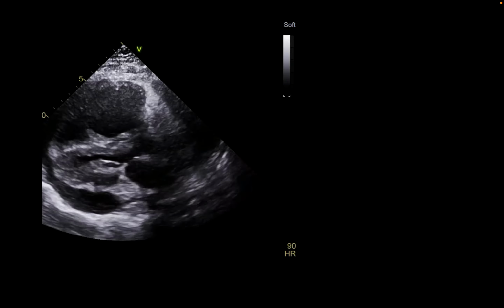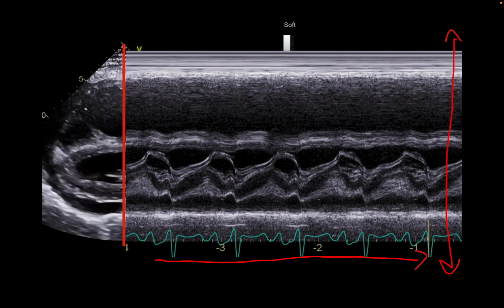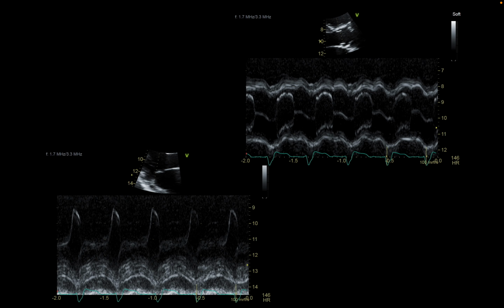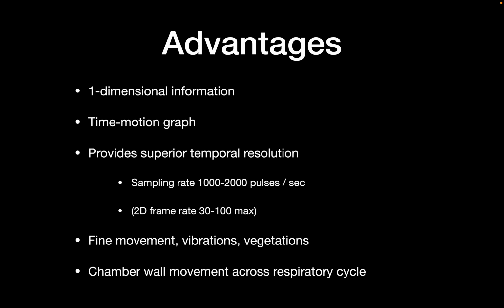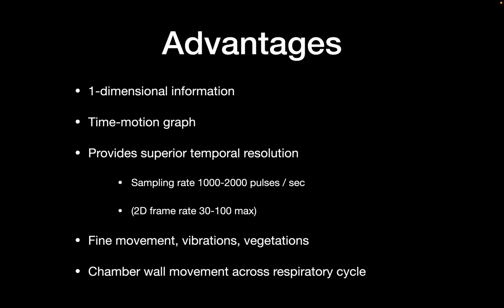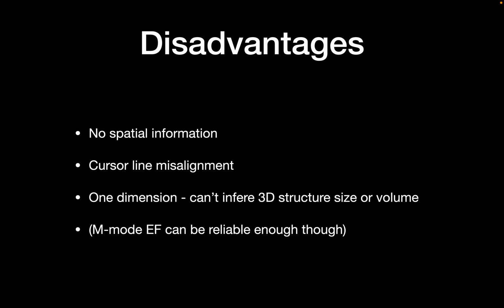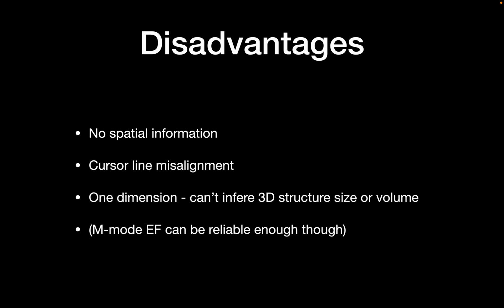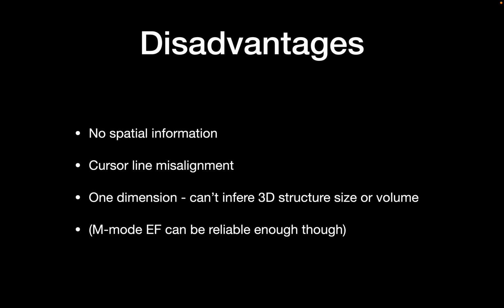M-mode imaging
Principles of M-mode imaging